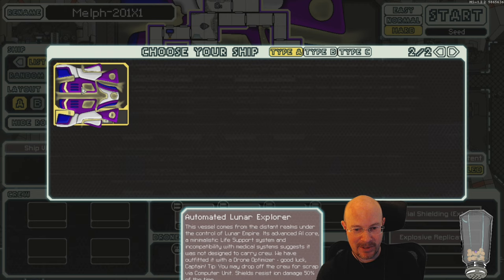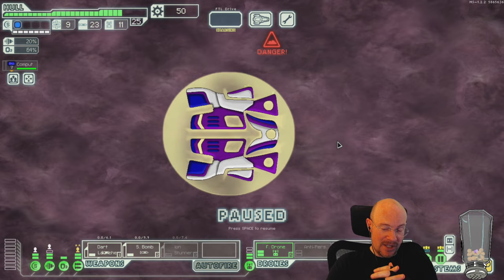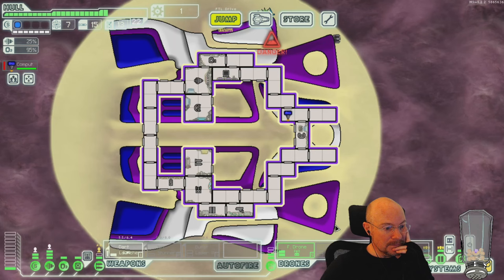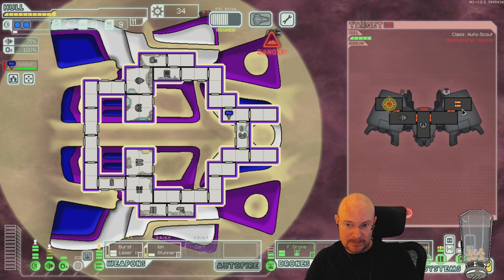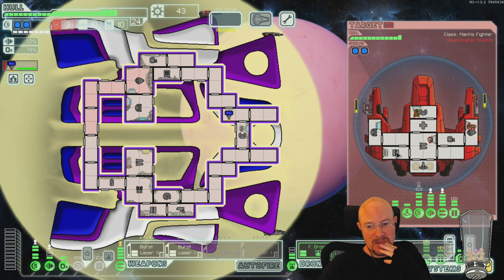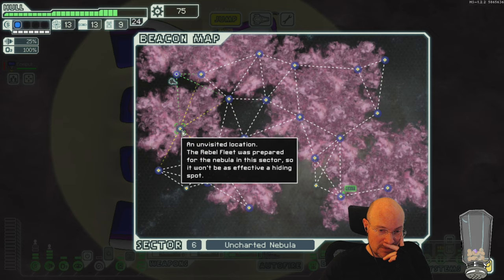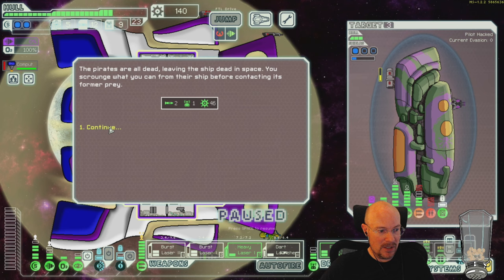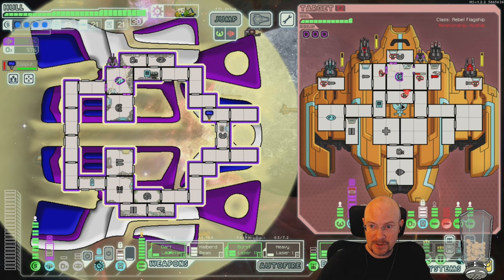FTL Hard mode, WITH pause, Viewer Ships! Auto Lunar Cruiser, 1st run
April 1, 2024 stream, playing FTL with ships created by our viewers! It is April Fools day today, and we have some fun ships planned, and the first one is from the amazing RPGNerdos.  This ship is called the Auto Lunar Cruiser on the box.com, or the Melph-201X1 in game! This ship is HUGE and has a really cool gatling type gun that is insane for crew killing.  However, it does no hull damage, but we should definitely get some fun crew kills with this fun starting build!

Here is the link to the box.com for anyone who would like to play any of the viewer ships (this ship requires Hyperspace)